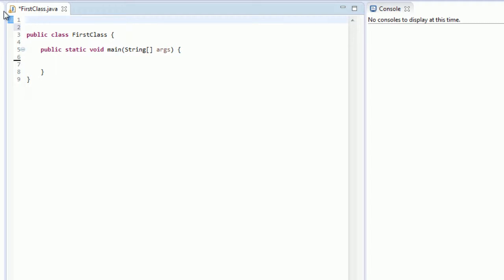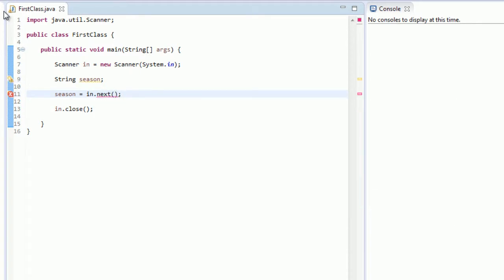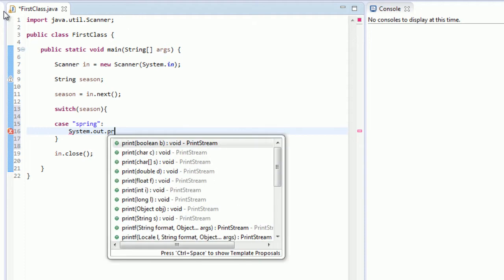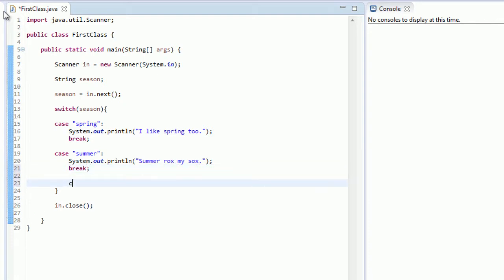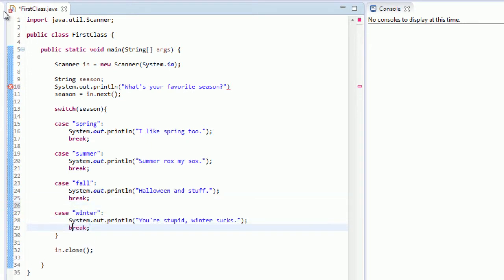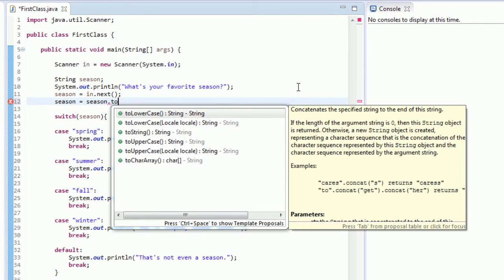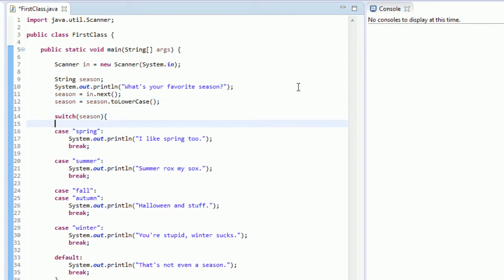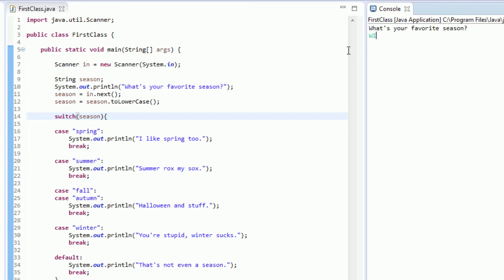Learn Java for Beginners - 70 - Switch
Learn how to use switch statements with Java!

Switch statements control the flow of your program, similar to if statements. However, these bad boys help you test tons of values at once. Learn how to create switch statements in your Java code.